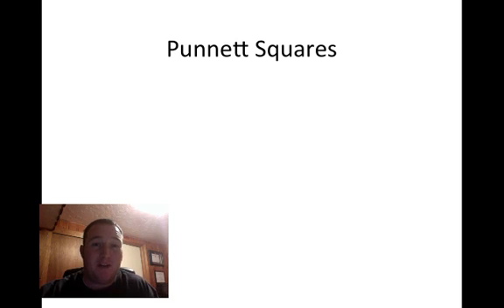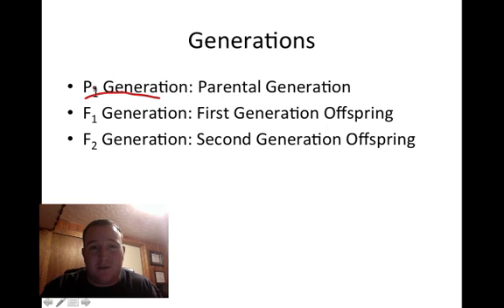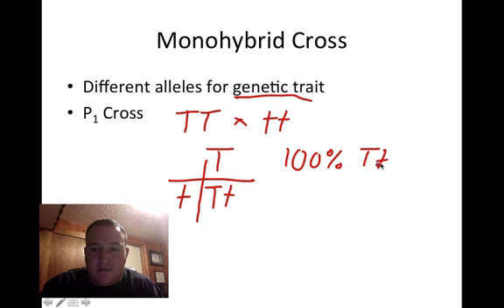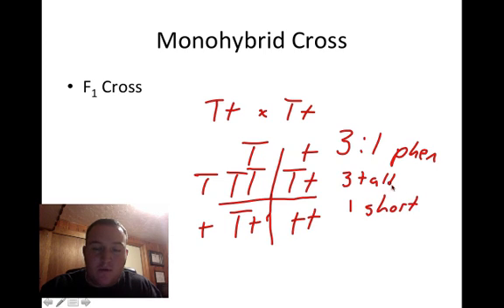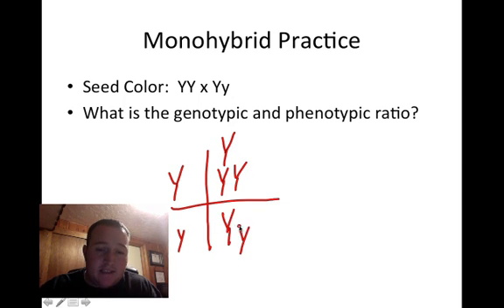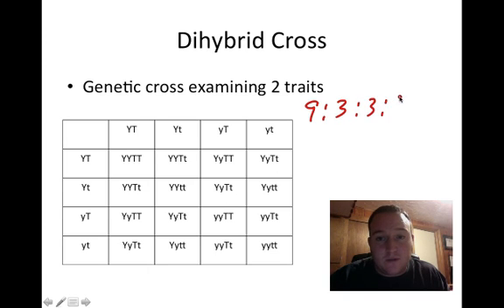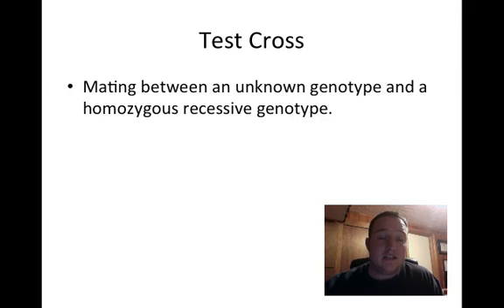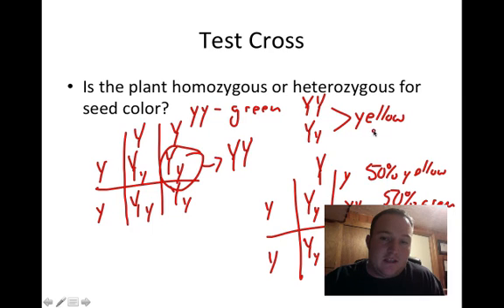Stock Science: Punnett Squares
Mr. Stockton discusses monohybrid, dihybrid, and test crosses.